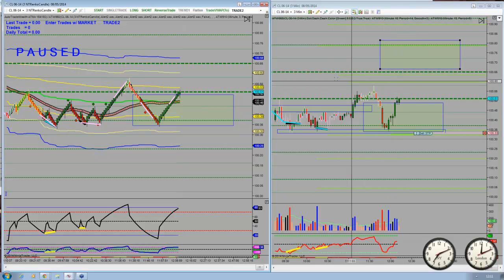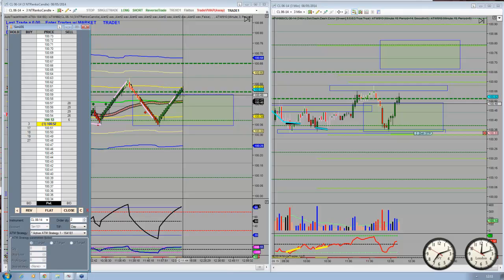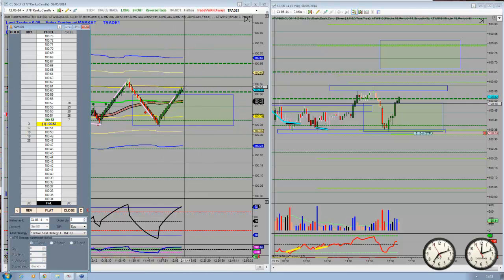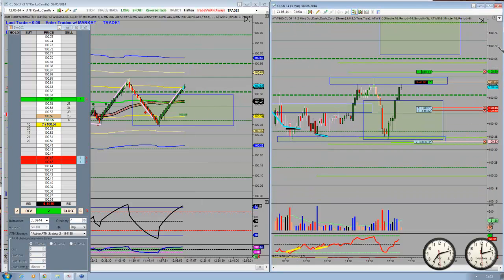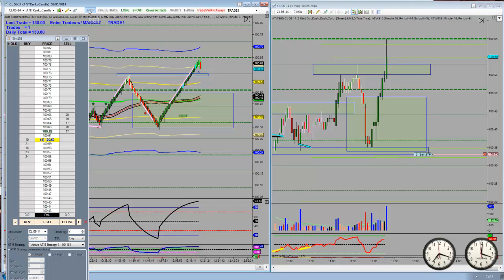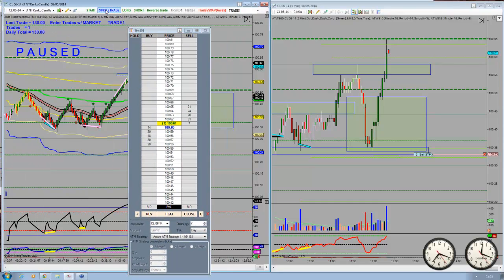Crude Oil - Futures Trading - Educational Trading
A typical example of the type of trade we look for in the ATW Educational Trading Room. Please Note:v This was a demonstration day after the NinjaTrader Webinar. All trades taken were called before entry wiith a Rithmic data feed in real time.